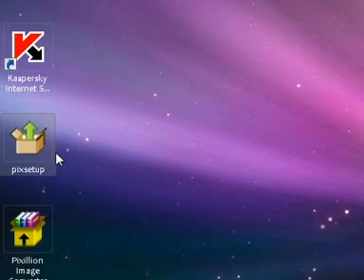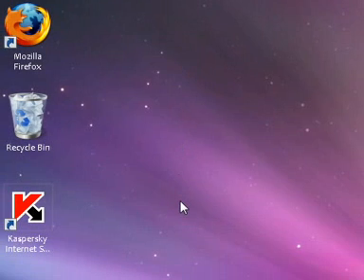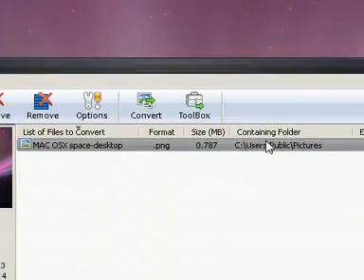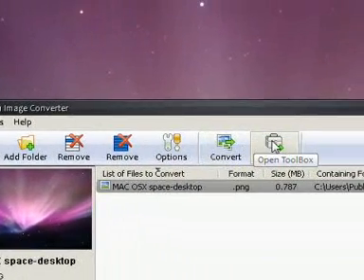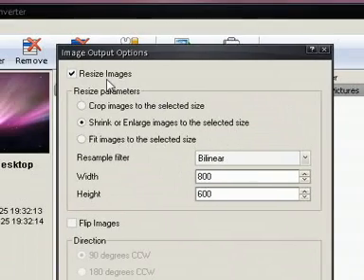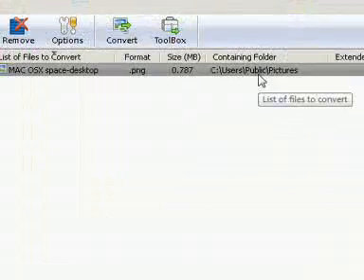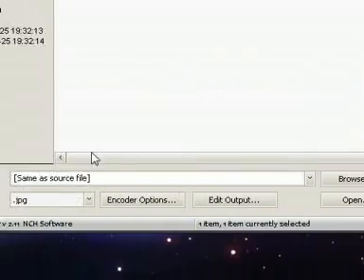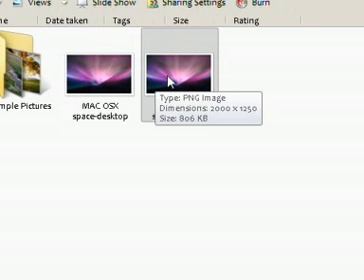How to Convert and Resize Images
In this video i will be showing you Pixillion Image Converter- a free image converter and resizer.
Also you will want to download the exe.